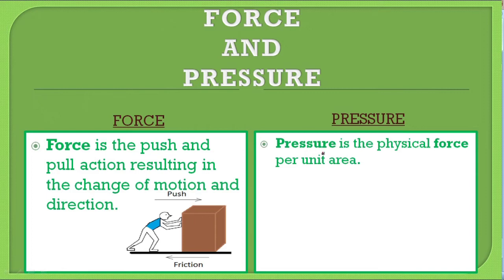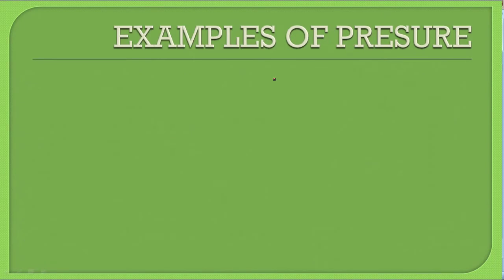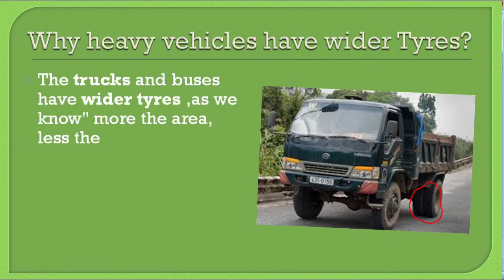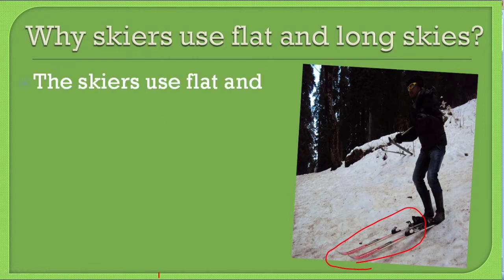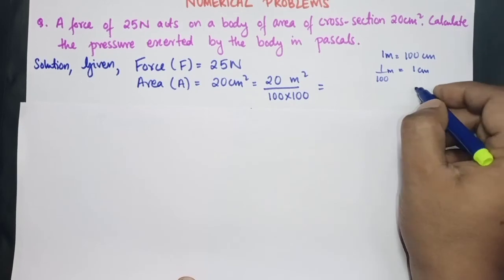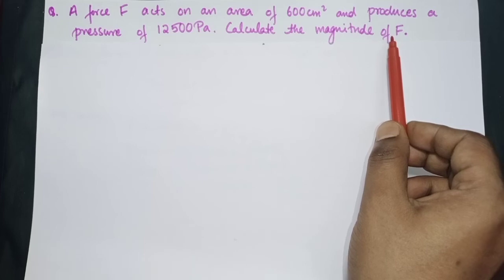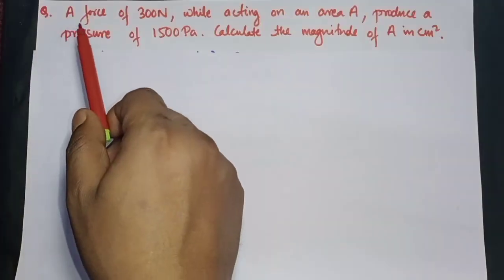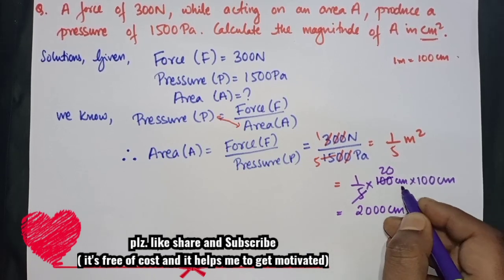Force and Pressure/class 8/ ICSE /Physics/PartII/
FORCE AND PRESSURE:By the end of this video you will be learning about force,pressure and moment of force.SI unit of moment of force and at last we will solve numerical problems.
some keywords:
force and pressure class 8 icse,
force and pressure class 8 notes,
force and pressure class 8 questions,
force and pressure class 8 sums,
difference between force and pressure
what is si unit of pressure
numerical problems based in force and pressure
pressure formula
class 8 physics
icse